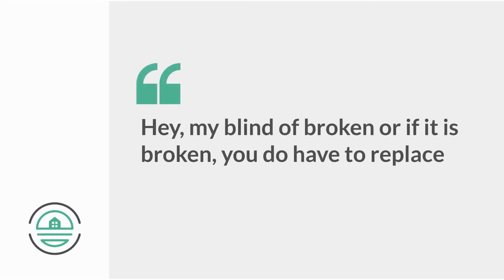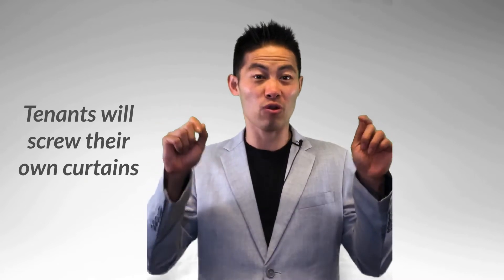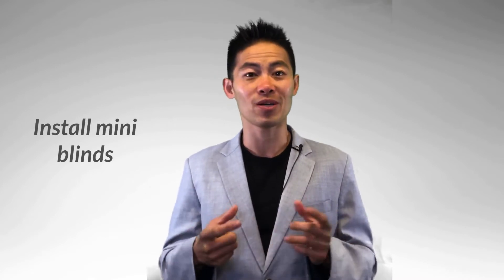Top 3 Household Items that Landlords Aren't Required to Give to Tenants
A common misconception is that landlords should provide everything to keep tenants happy. You're good as long as you comply with state laws, but it's okay to be generous if it isn't a burden. In this video, we share three of the most common items many landlords believe they must provide for tenants but don't really have to.

With Green Ocean Property Management, you don't just get a property manager – you get PEACE OF MIND!

We provide full-service management solutions from property marketing, tenant screening, rent collection, and property maintenance to property inspections and legal guidance.

With more than 40 years of extensive property management experience – including the insurance, construction, and finance industries – Green Ocean Property Management has been managing over 500+ properties in 17 neighborhoods of the Greater Boston area, from small condos to large multifamily properties.